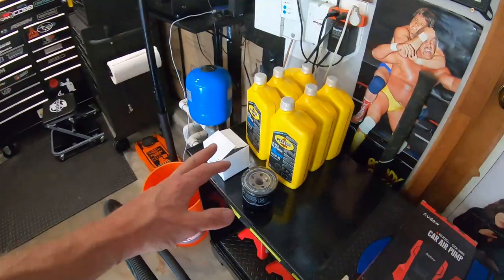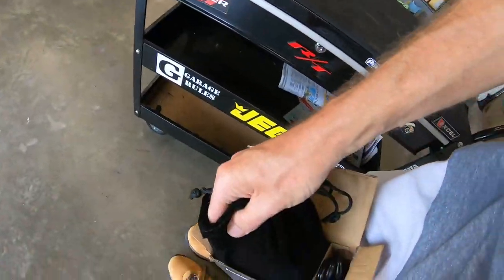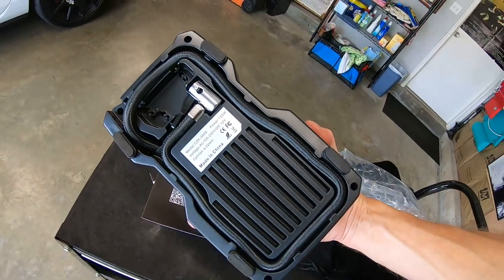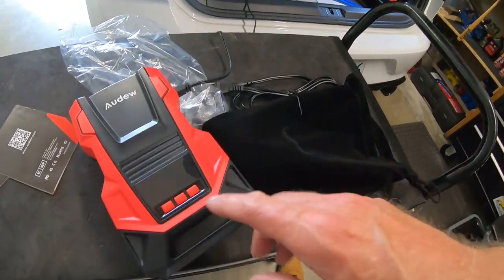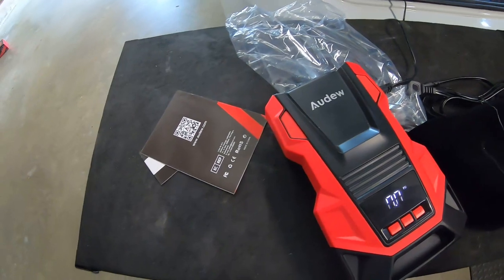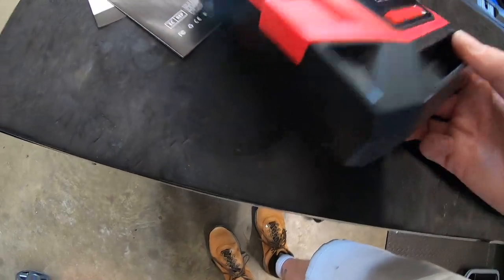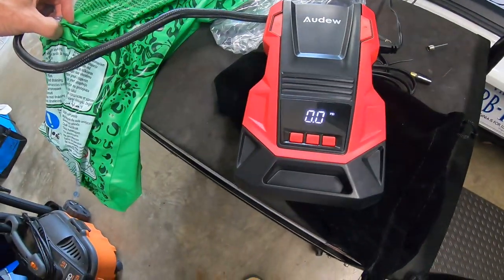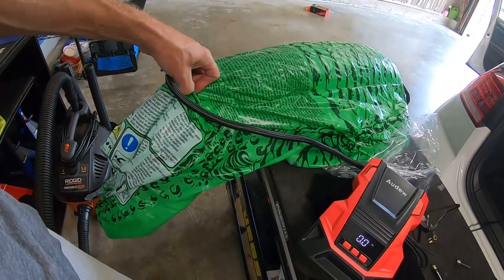LastHumansTech: Quick Review Audew AC/DC Tire Inflator Air Compressor